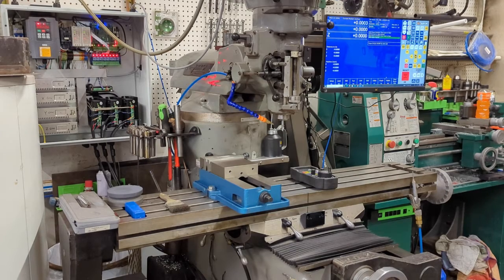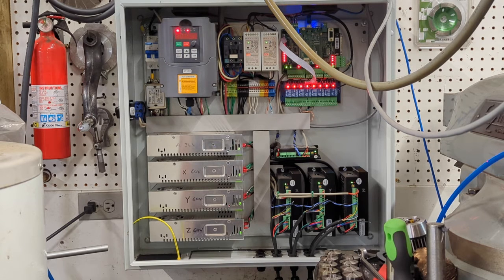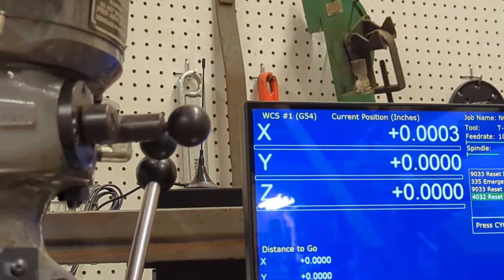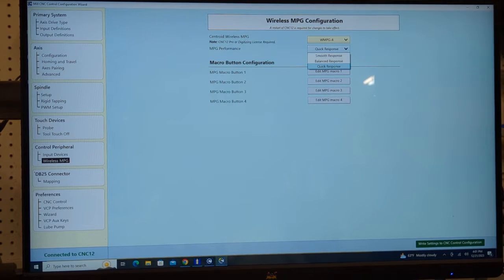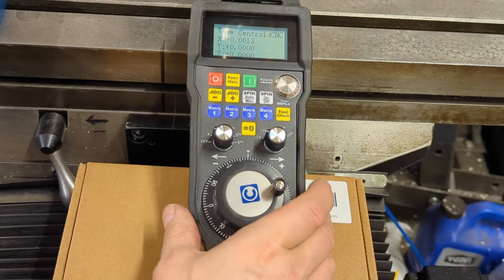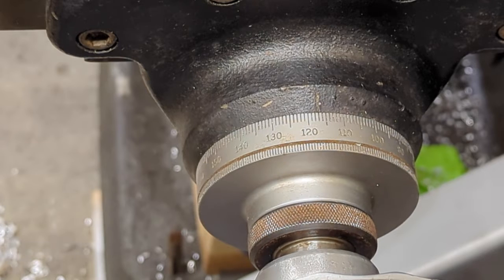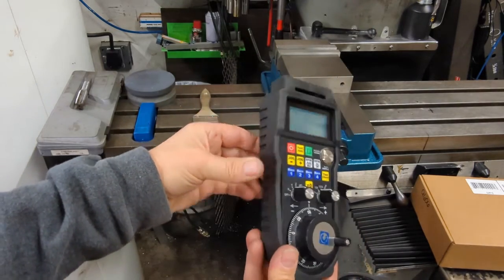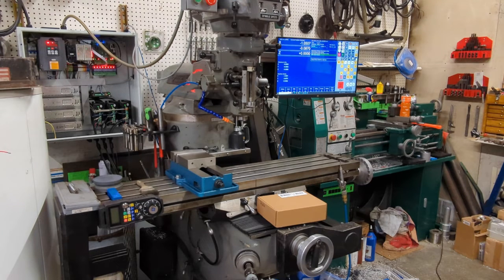Centroid CNC Pendant install in DIY Bridgeport 4 axis CNC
This video shows the easy install of the new pendant onto my DIY CNC Bridgeport and some of the features of the pendant.